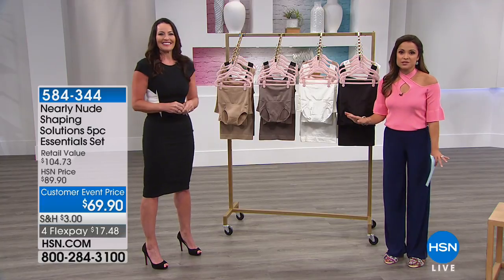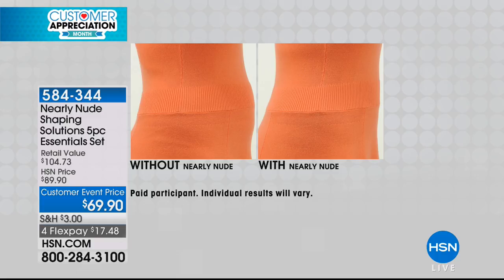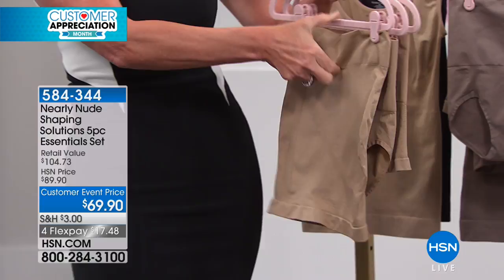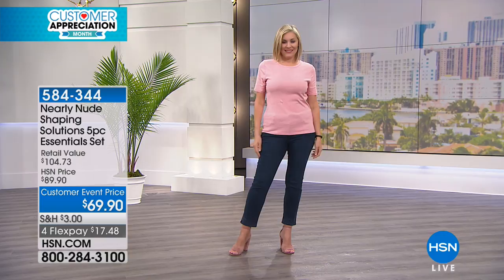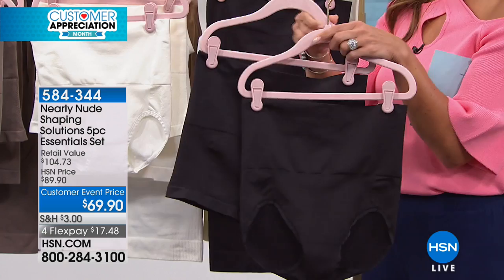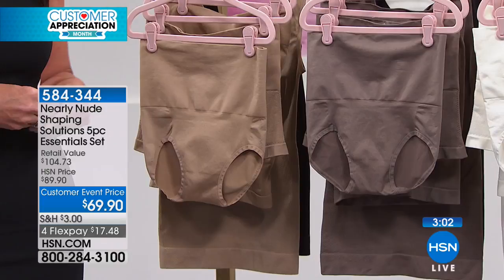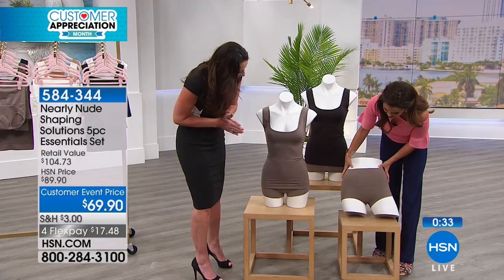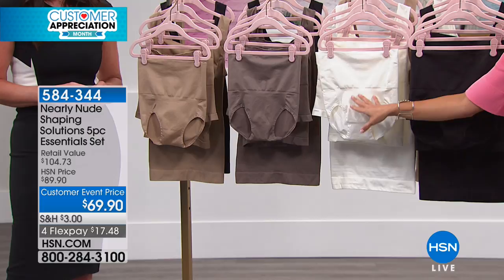Nearly Nude Shaping Solutions 5piece Essentials Set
Looking for a onesizefitsall to your shapewear problems? This 5piece set offers up the shapewear essentials that you need in your wardrobe.